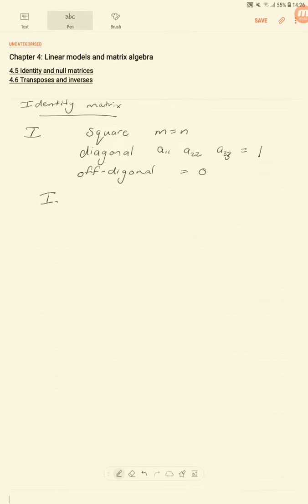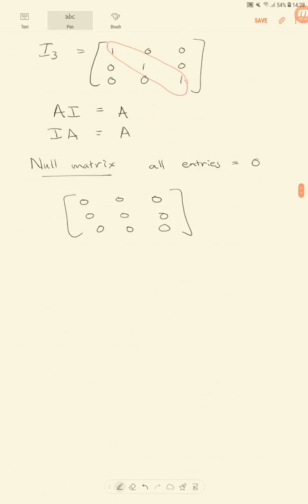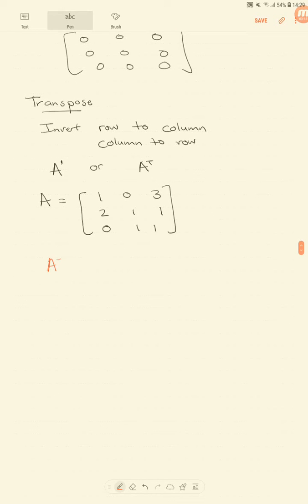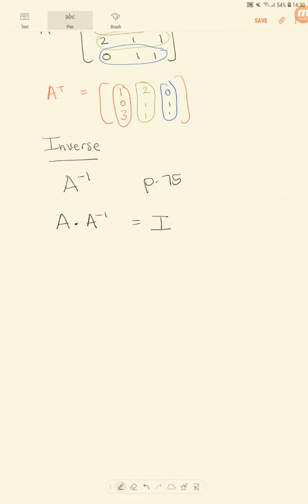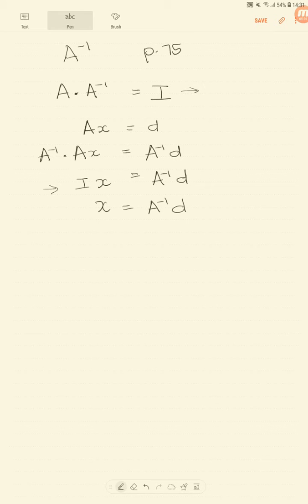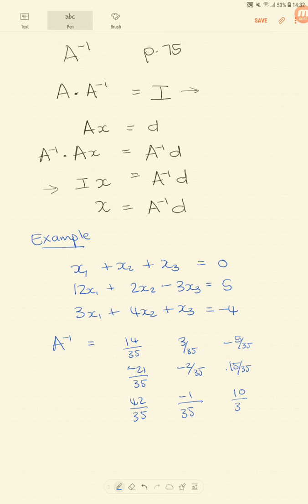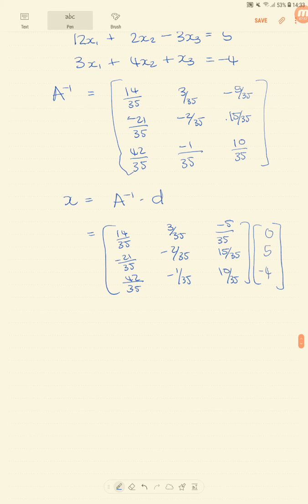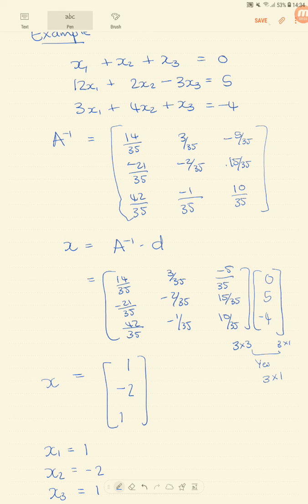ECO739 Chapter 04 Part E